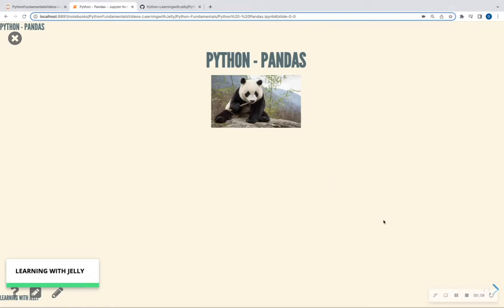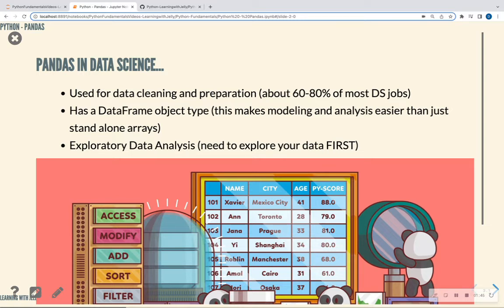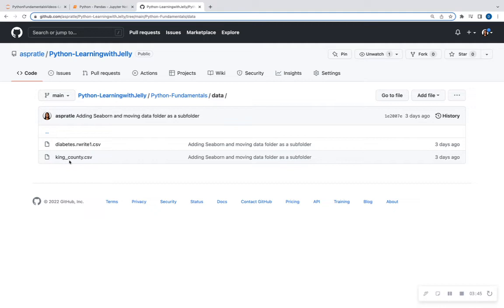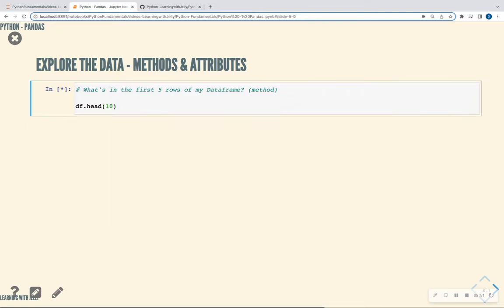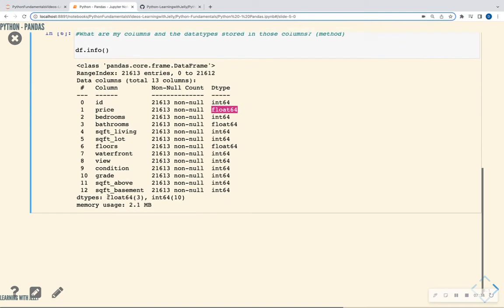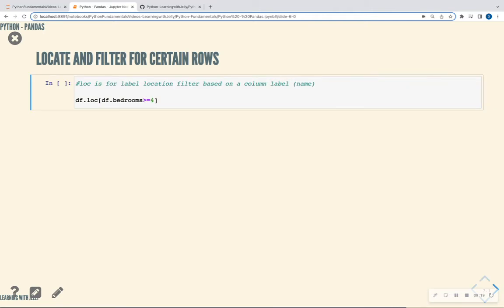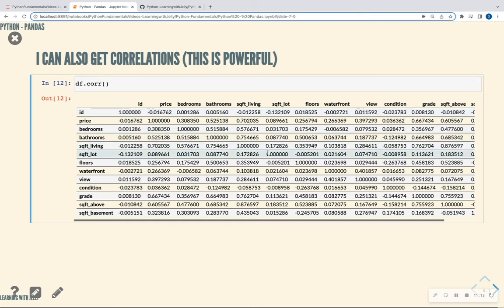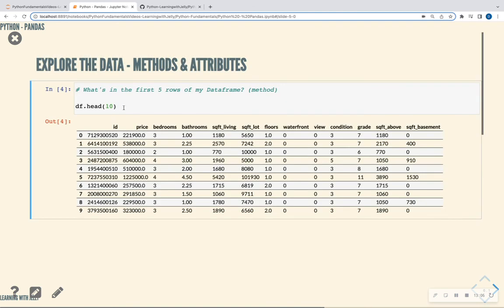The Pandas Library in Python (Reading/Exploring Data) - Python Fundamentals for Beginners (Lesson 6)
Hi all,
Pandas is an important library in data analytics and data science.   It creates dataframes where we can explore our data before modeling.  Follow along with this basic pandas tutorial